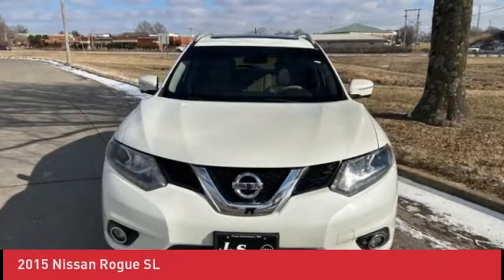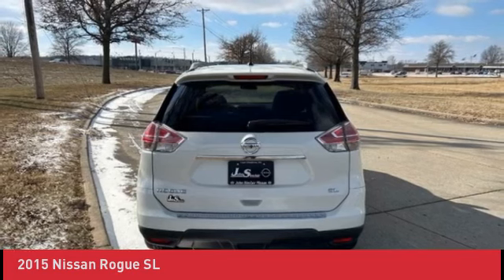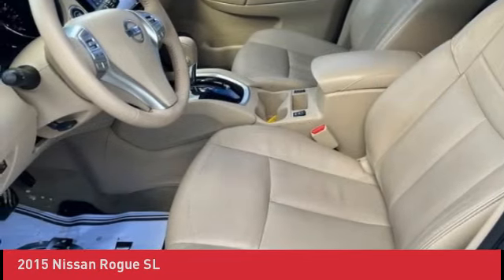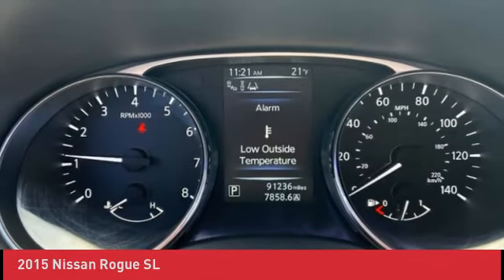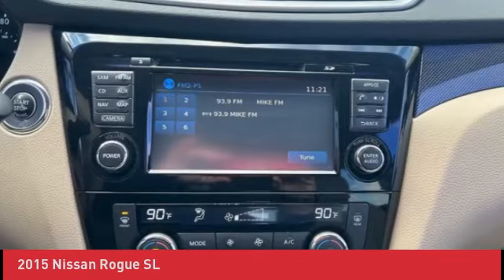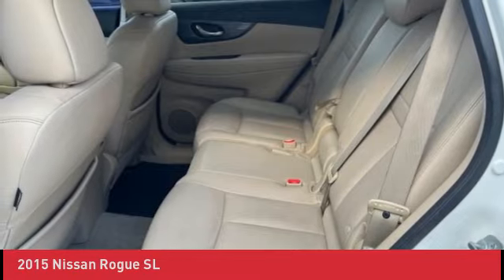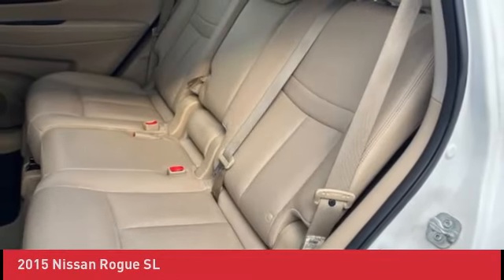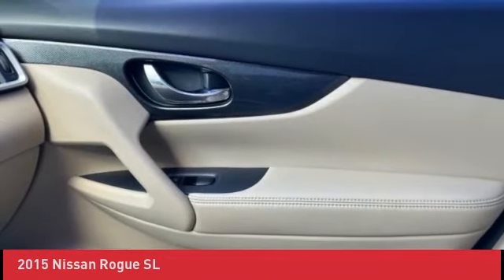2015 Nissan Rogue N230507A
2015 Nissan Rogue SL

2015 Nissan Rogue SL FWD Pearl WhitebrbrbrService Performed by John Sinclair Nissan: - New oil filter and 5000 Mile Synthetic Oil Change, - BG Engine Performance Restoration- It dissolves deposits, prevents sludge buildup, - BG Advanced Formula W/MOA-Stabilizes oil viscosity, sludge and varnish, - Winter Service Special: Fuel Injector treatment, fuel system drier and Coolant system additive, - Replaced Air Filter, - Replaced In Cabin Micro Filter-Helps With Allergies, - New Wiper Blades, - Brake Fluid Service Replaced All Old Fluid, - 4 Wheel Computerized Alignment.brbrKBB Fair Market Range High: $9,641brbrOdometer is 13732 miles below market average!brbr26/33 City/Highway MPG